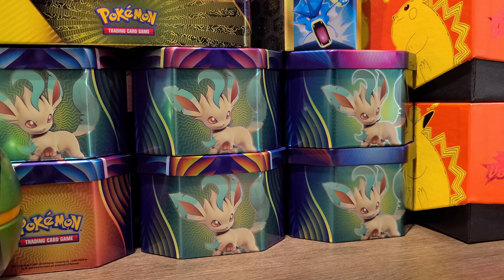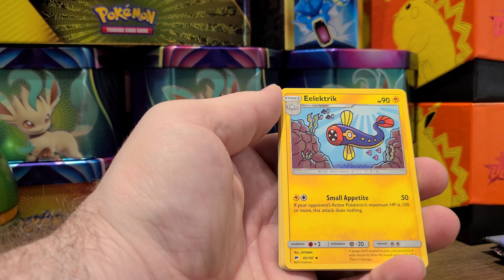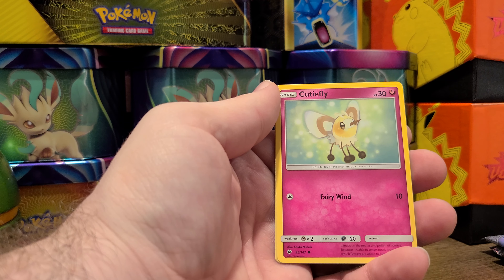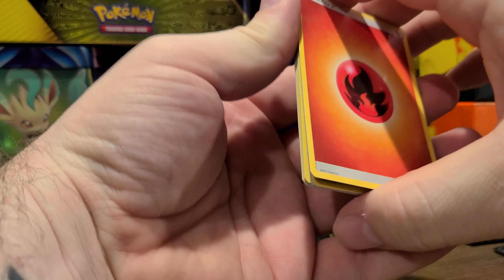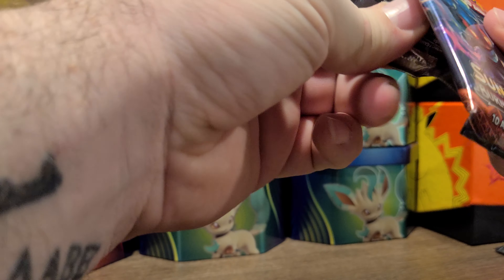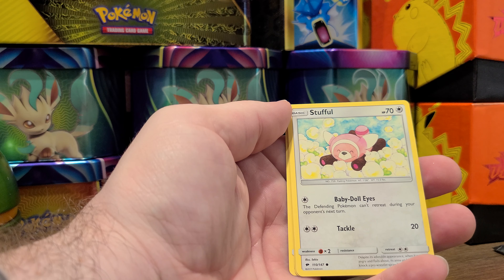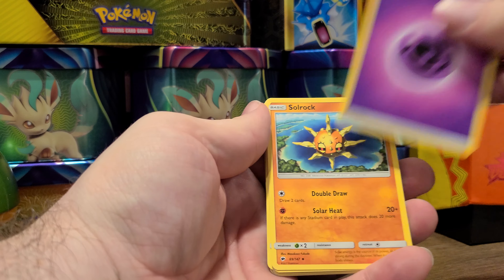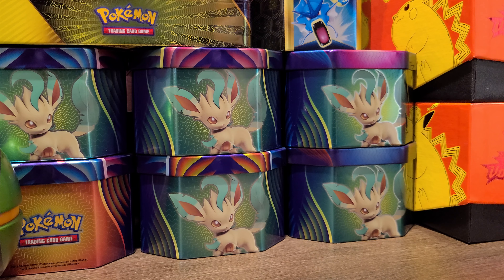Some Burning Shadows packs